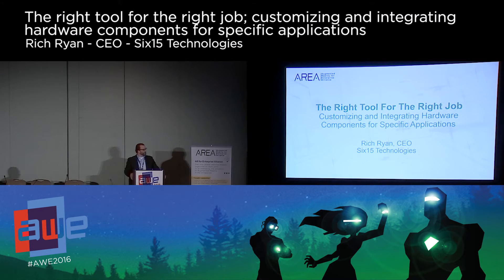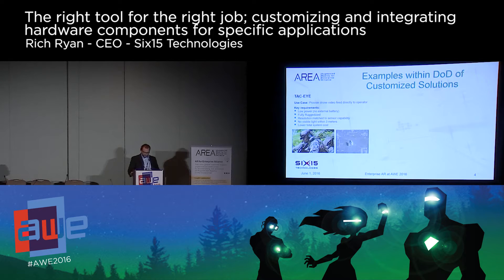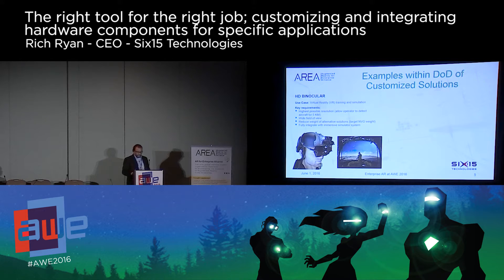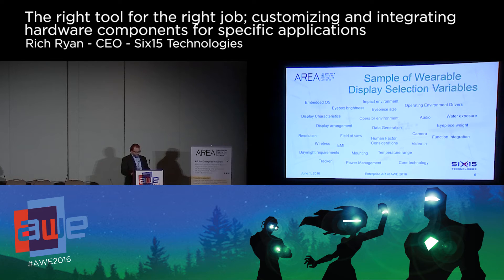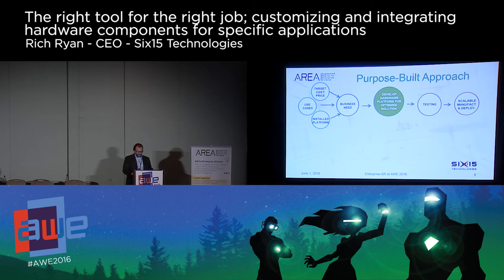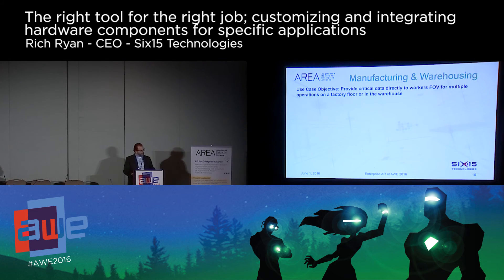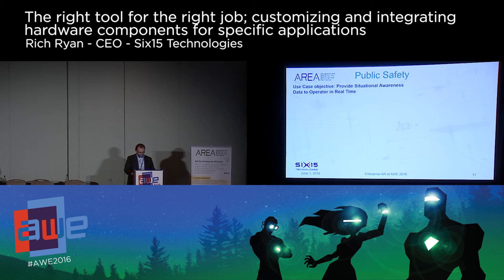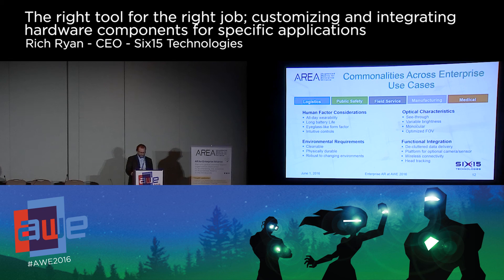Rich Ryan (Six15 Technologies) The Right Tool for the Right Job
A presentation that focuses on building smarter hardware solutions through a tailored design and engineering process that moves beyond the ‘one-size fits all’ approach to address the specific needs of customer applications.

-How to best marry the business need with the right set of technical capabilities?
-Advantages (and disadvantages) of smart glasses over other forms of mobile technology?
-Integration of smart glasses with existing wearable platforms for stronger connected systems.
-Importance of human-centered design and key hardware requirements.

Augmented World Expo (AWE) is back for its seventh year in our largest conference and expo featuring technologies giving us superpowers: augmented reality (AR), virtual reality (VR) and wearable tech. Join over 4,000 attendees from all over the world including a mix of CEOs, CTOs, designers, developers, creative agencies, futurists, analysts, investors, and top press in a fantastic opportunity to learn, inspire, partner, and experience first hand the most exciting industry of our times.